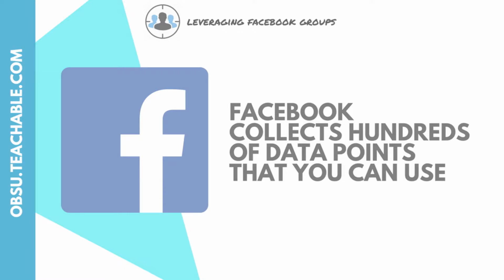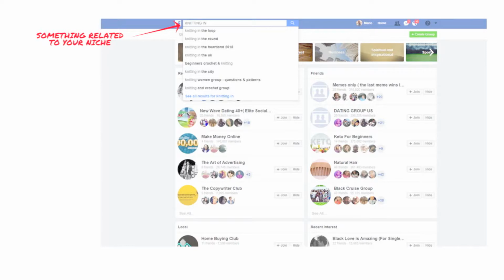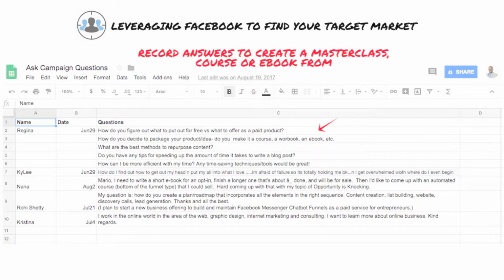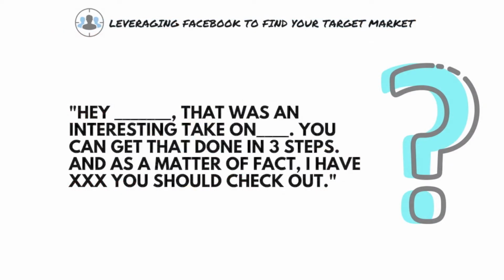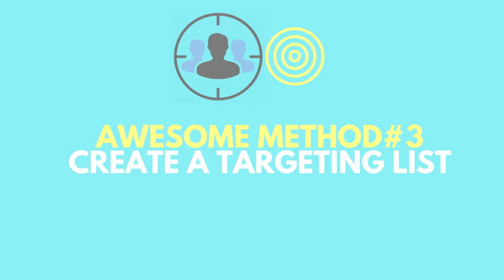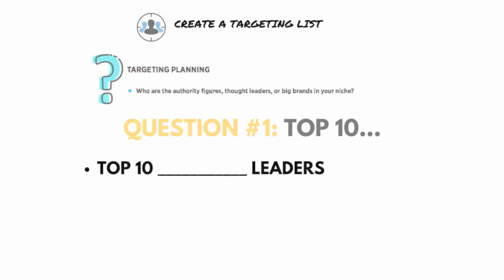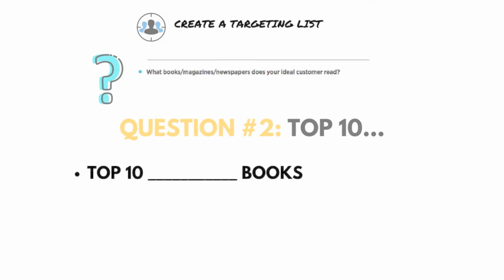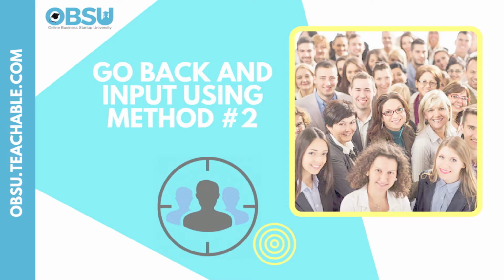How to Identify Your Avatar: Your Ideal Customer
This training is on how to identify who is your ideal avatar or customer. I give you a few interesting techniques so you won't have to try and "guess" anymore. Find who wants your stuff, then give them what they want. I show you how in this video. To go even deeper take the Free masterclass which includes more examples and Q and A.

Timestamps
0:38 Intro and overview
1:07 What this video covers + Things to remember
2:39 Where to start (research)
2:56 Niching down
3:20 How to leverage FACEBOOK + groups
4:04 Exercise: How to Find your niche's customers
7:08 Creating a targeting list
8:19 Finding authority figures in your niche
9:15 How to find where your customers actually are
10:19 Review & Summary
11:18 Special course breakdown

📖Get the book: The Blueprint to Building Your Online Empire here FREE
🚀If you need more support or guidance starting or growing your online business, join the Online Business Simplified Membership Community

Online Blueprint NEW EDITION (2024): Get it on Amazon

Online Profits Made Simple: Launch and Earn in 30 Days or Less With These Proven Strategies